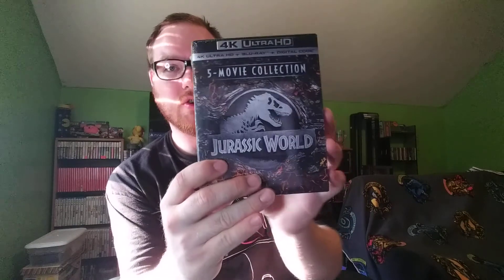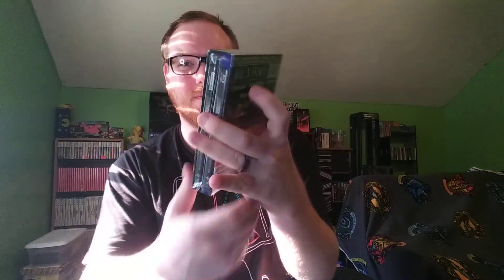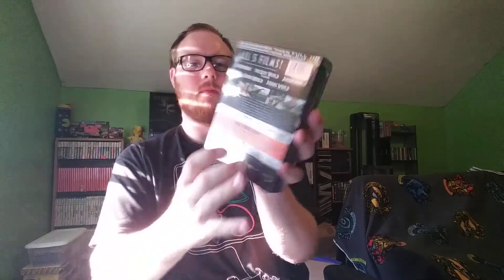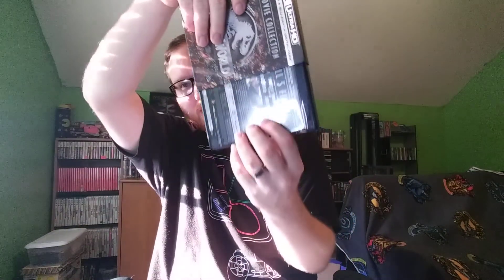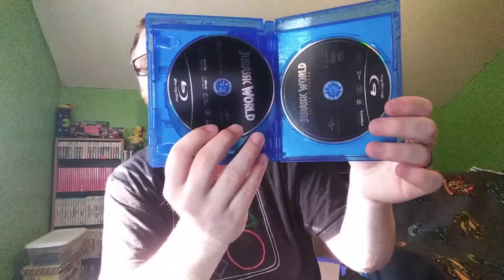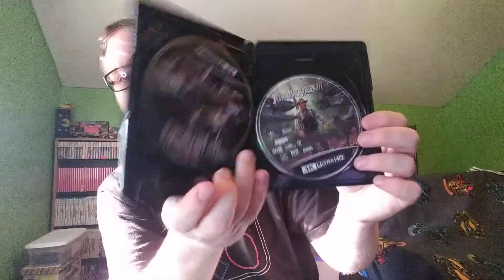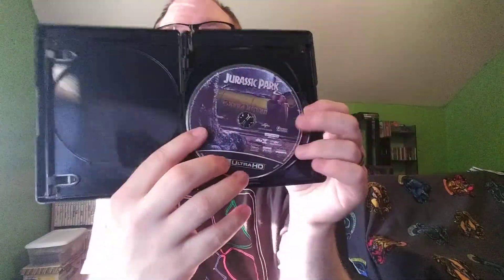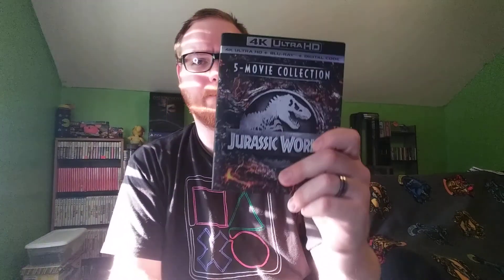Jurassic Park/World 5-Movie Collection Unboxing (4K Ultra HD + Blu-ray + Digital)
My unboxing for the Jurassic Park/World 5 Movie Collection On 4K Blu-ray + Blu-ray + Digital.

Includes:
Jurassic Park 1993
The Lost World Jurassic Park 2 1997
Jurassic Park 3 2001
Jurassic World 2015
Jurassic World Fallen Kingdom 2018